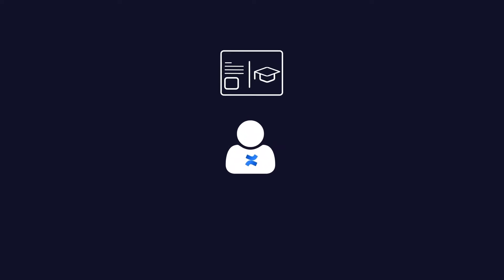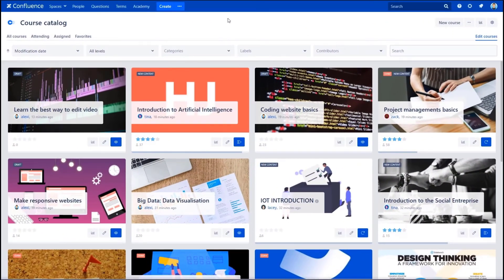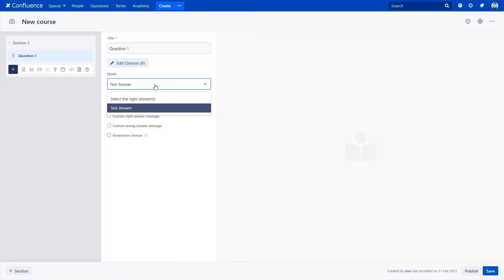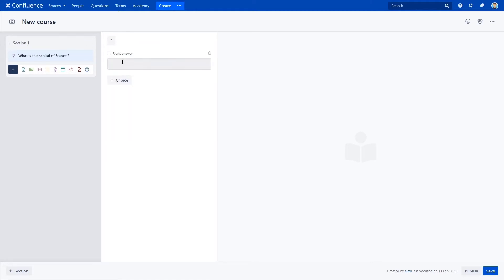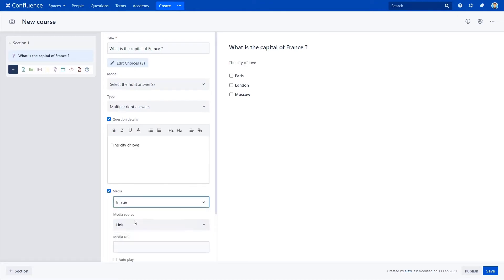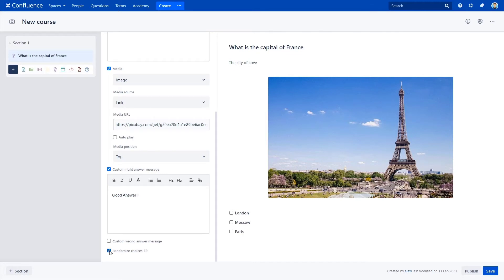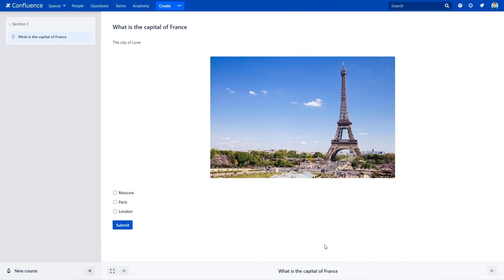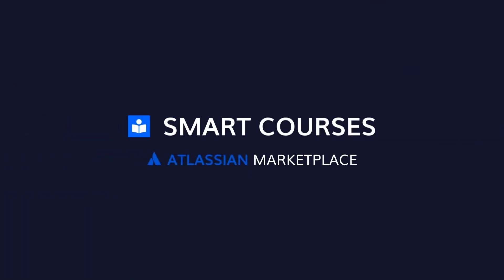Smart Courses for Confluence | add engaging questions & quizzes to your Courses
Improve your Confluence LMS with engaging quizzes! Learn how to easily add questions and create interactive quizzes in your Confluence online courses using Smart Courses for Confluence. This step-by-step Smart Courses tutorial will show you how to build effective Confluence assessments to test knowledge and enhance learning within your e-learning Confluence platform. Looking to build a robust online course builder system for employee training? Discover how Smart Courses transforms Confluence into a powerful Learning Management System (LMS), making Confluence assessment creation efficient and straightforward.

In this video, you'll learn how to:
Create various question types within Smart Courses
Integrate quizzes seamlessly into your Confluence courses
Enhance learner engagement and knowledge retention
Ready to create engaging Confluence LMS quiz experiences? Watch this tutorial now!

Timestamps:
00:00 – Introduction & Overview
00:30 – Accessing the Questions Module
01:15 – Creating Your First Quiz Question